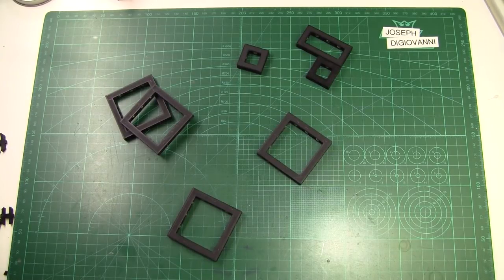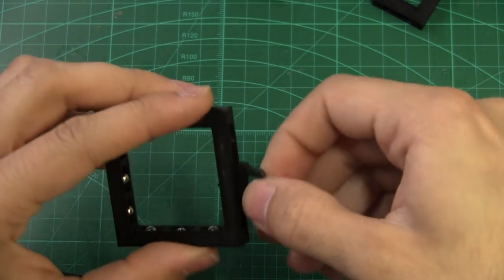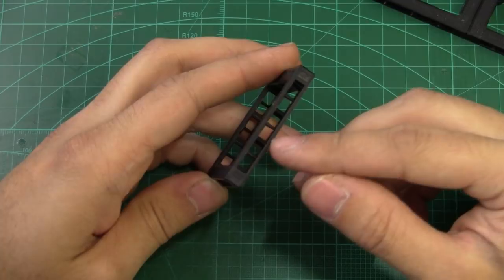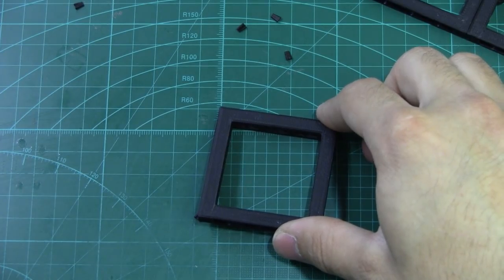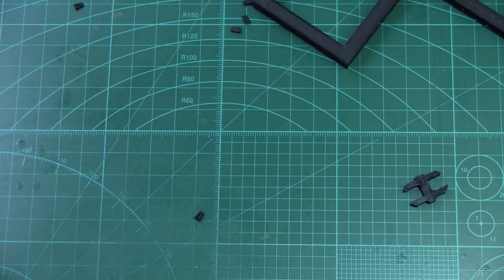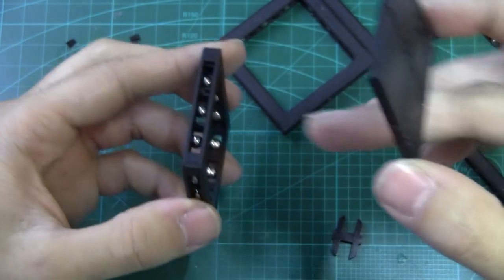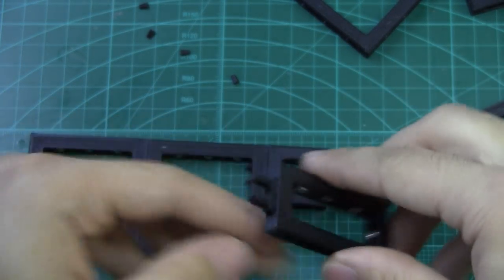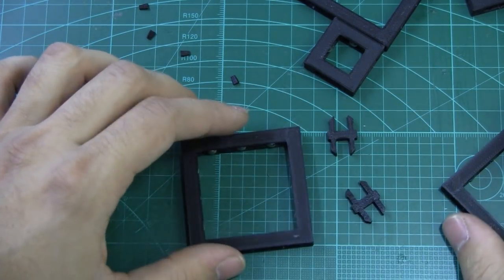LastLock Dungeon Tile Demonstration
A quick demo of a new 3D printed dungeon tile locking system I've designed based on OpenLock

-100% OpenLock compatible
-Uses magnets AND clips in the same base (at the same time!)
-Tile base supports reduced by half and break away when a clip/magnet is inserted into the tile (no more removing tons of them with pliers)